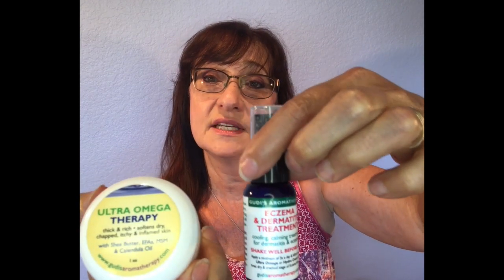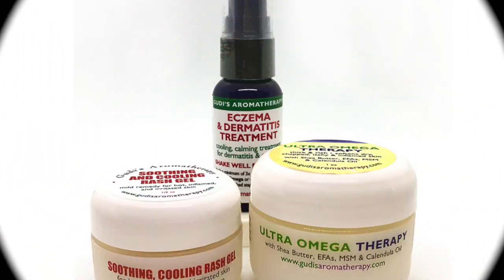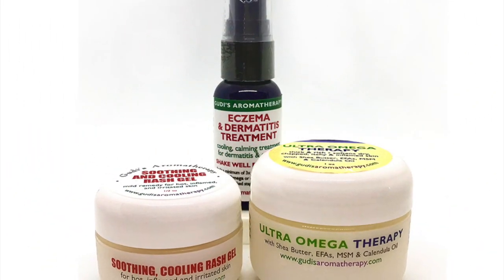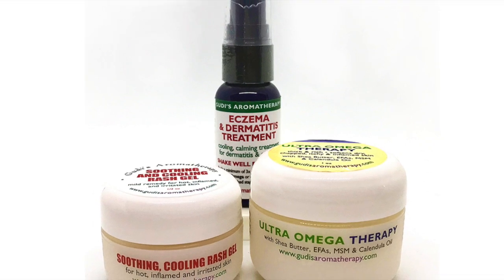ECZEMA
ECZEMA Gudi's Aromatherapy 10-2020